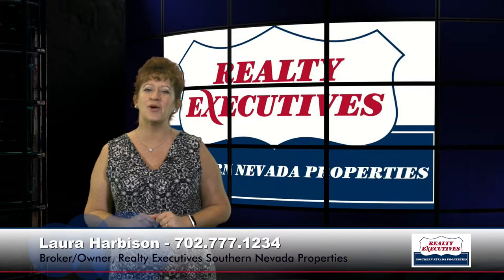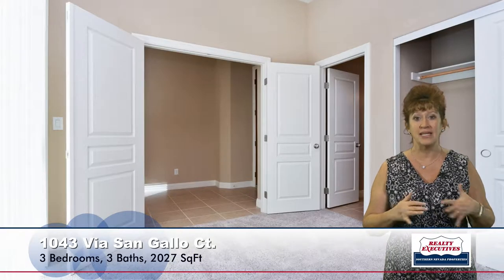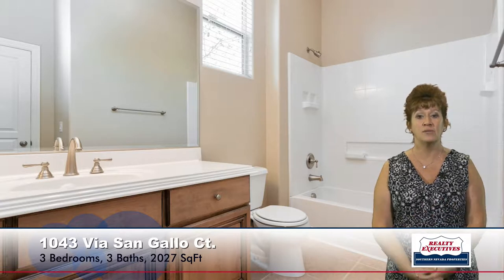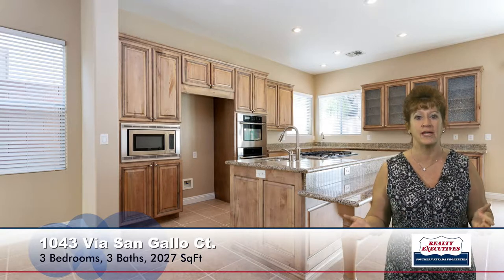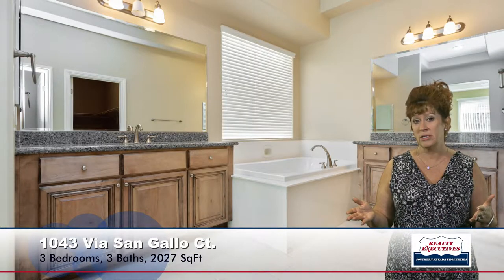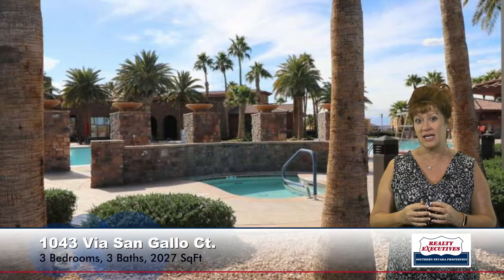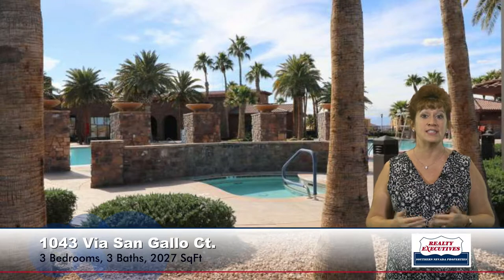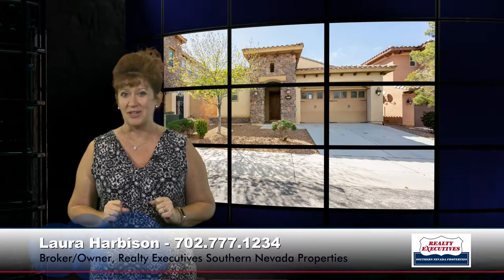SOLD!! Tour 1043 Via San Gallo Ct Henderson NV with me!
1 Story Home on Cul-De-Sac Lot in Tuscany! Open Floorplan w/ Island Kitchen w/Granite Counters, Breakfast Bar, Recessed Lighting, Pantry & Veggie Sink. Spacious Great Room w/ CF & 2-Way FP. Master Suite w/ CF, W/I Closet, Slider to Rear & Bath w/ Dual Sinks, Tub & Separate Shower. Bedroom #2 w/ Double Doors, CF & Private Bath. Separate 3rd Bedroom w/ CF. Fresh 2-Tone Paint, New Carpet, Tile Flooring, 2 AC Units, & all the amenities in Tuscany!

Also give us a call if you’re looking into selling or buying a home and we'll happily provide you the important information that you will need.

PROPERTY DETAILS:
3 Bedroom
3 Bathroom
2,027 SqFt
5,663 lot size

ADDITIONAL LINKS:
Las Vegas Home Valuation Analysis